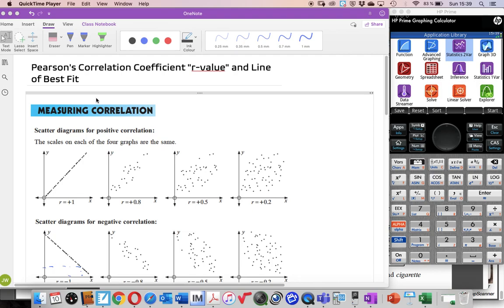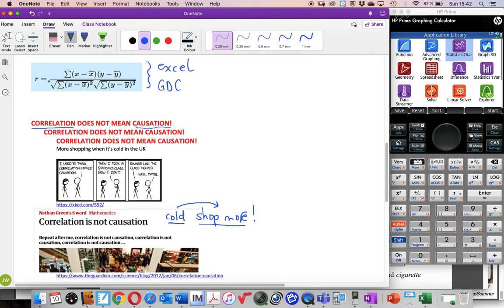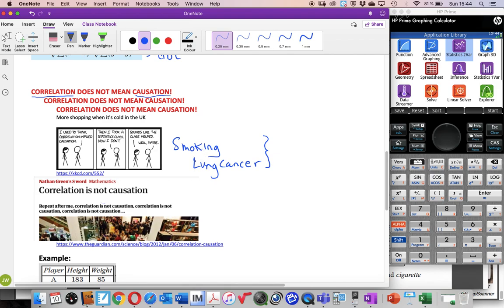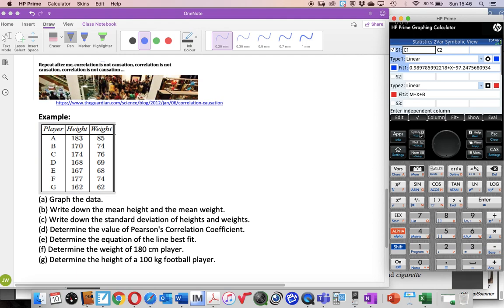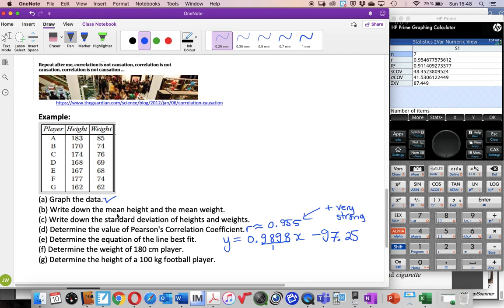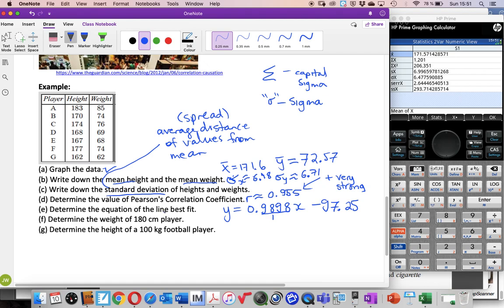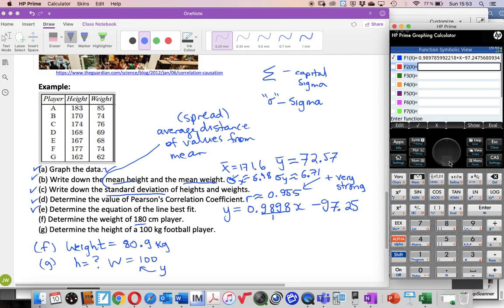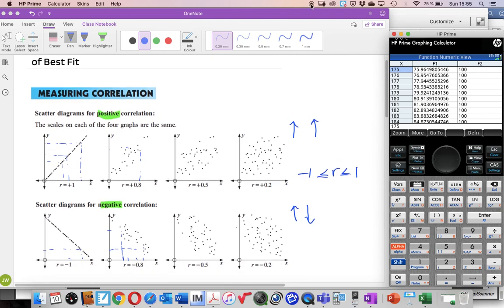Pearson's Correlation Coefficient and Linear Regression